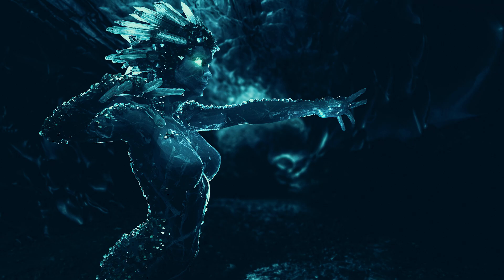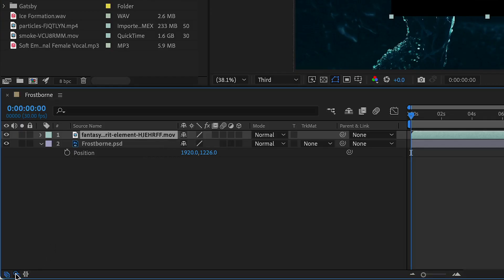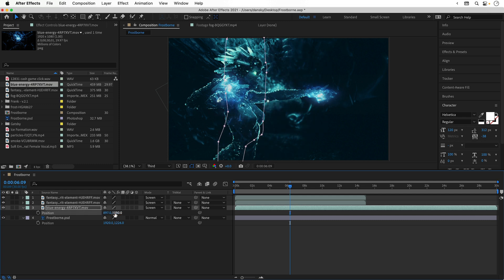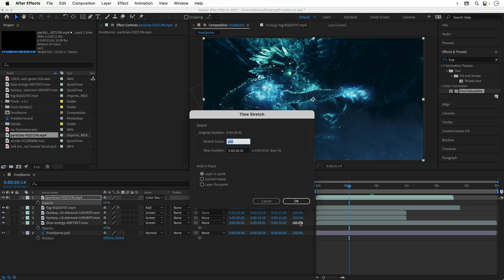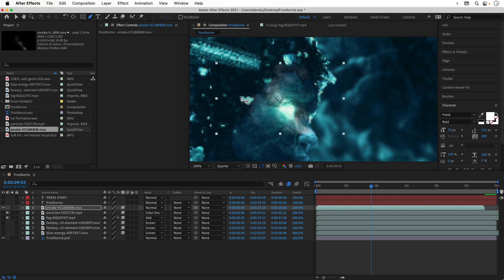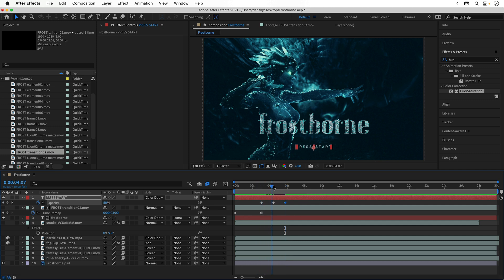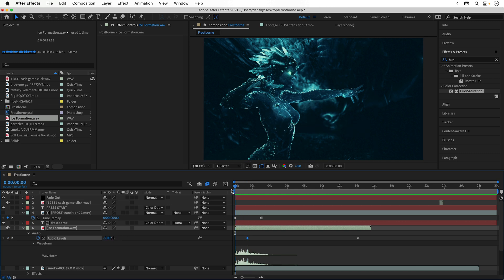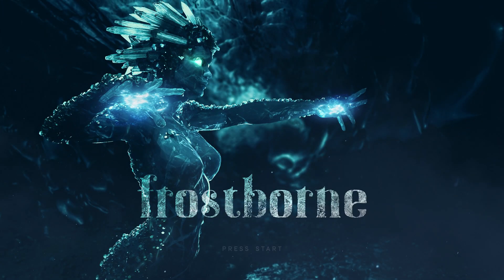After Effects Game UI Animation Tutorial